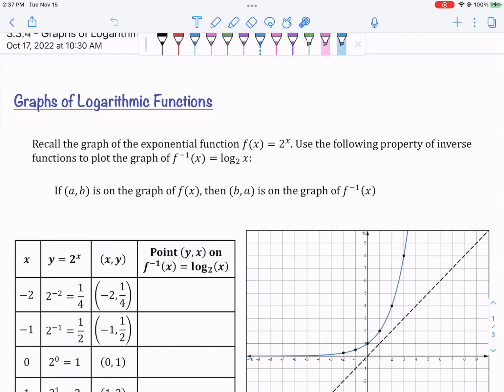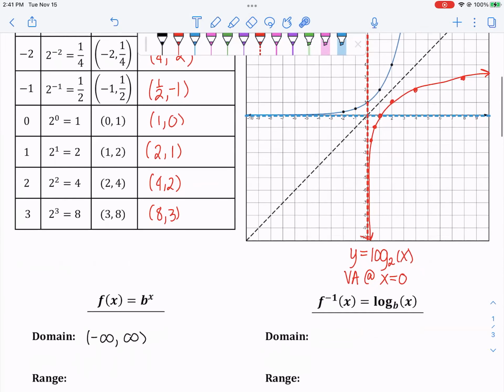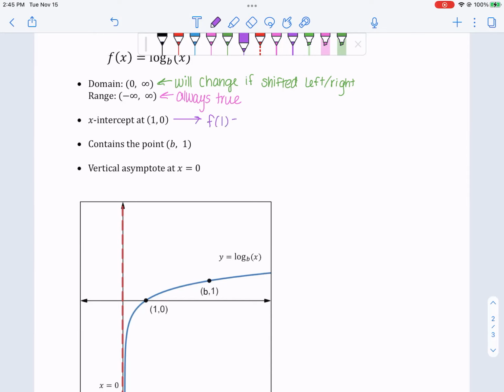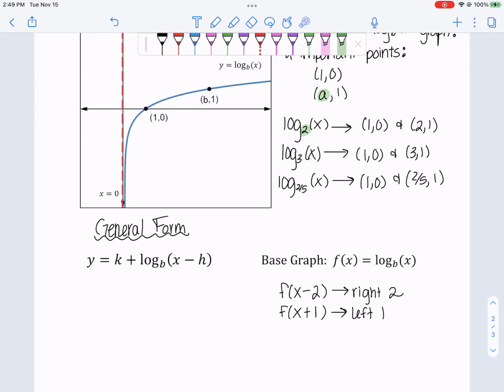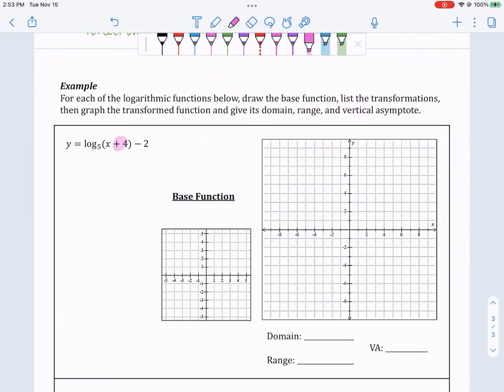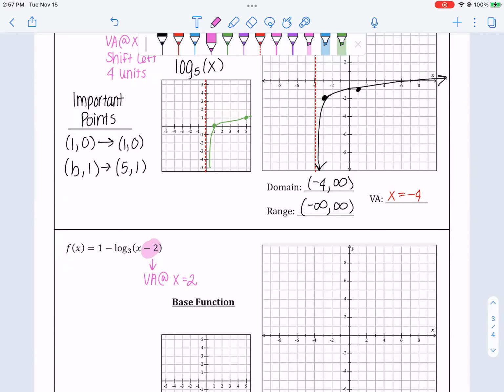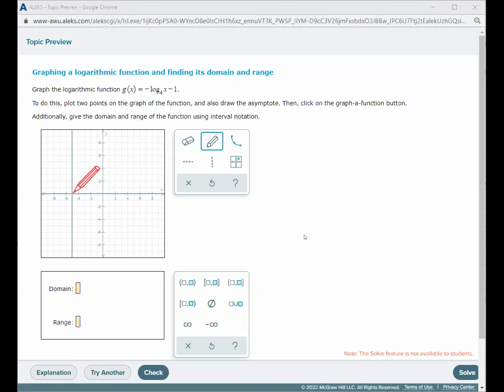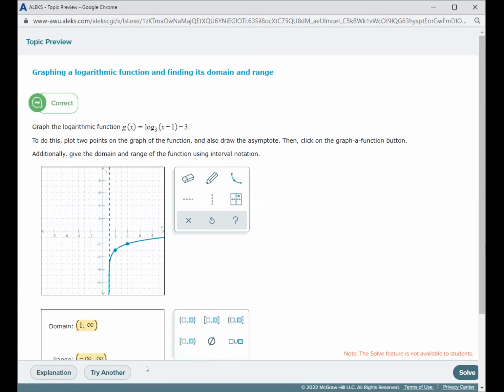3.3.4 - Graphs of Logarithmic Functions